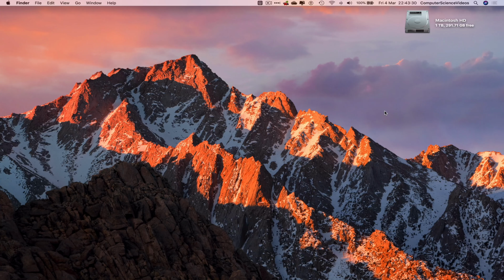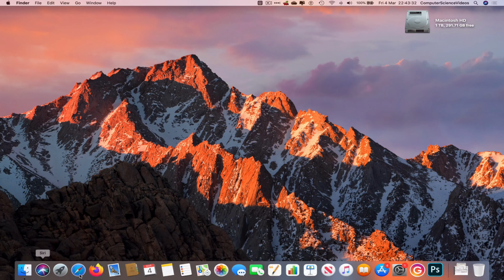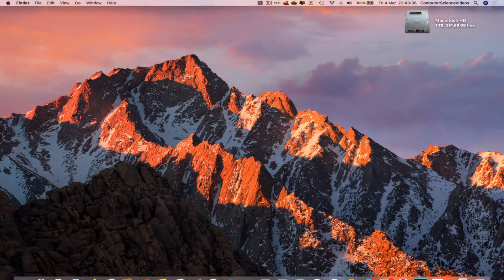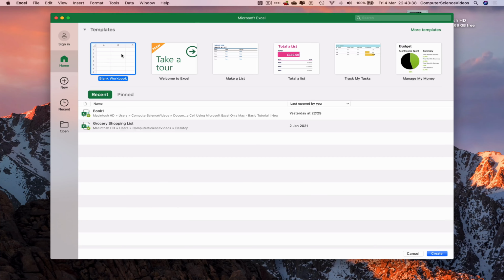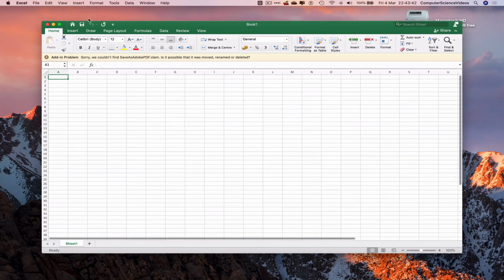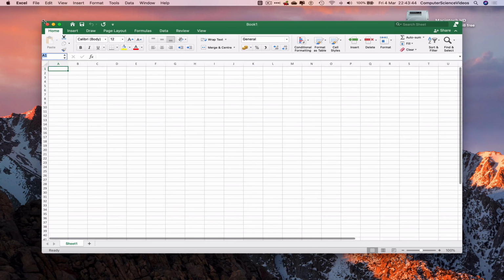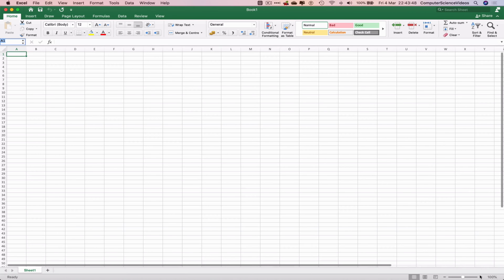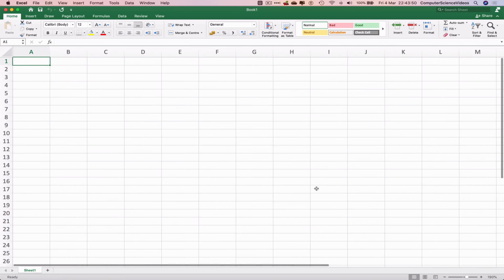How to MERGE Cells & Add a Title on Microsoft Excel On a Mac - Basic Tutorial | New